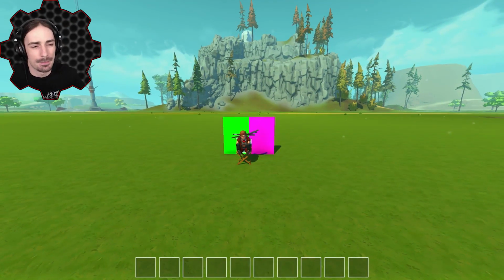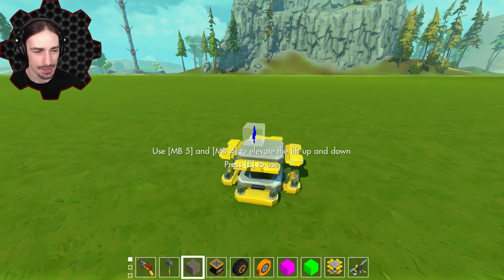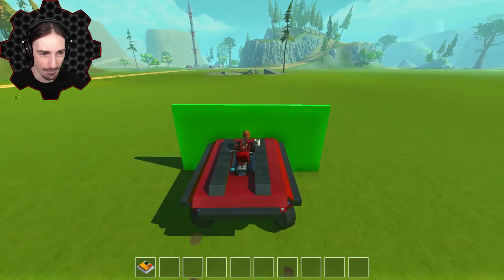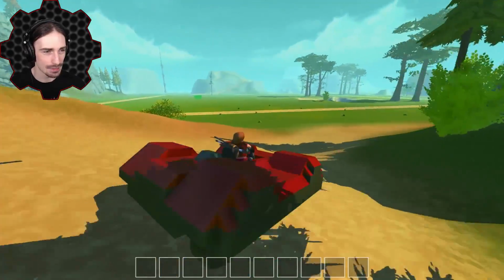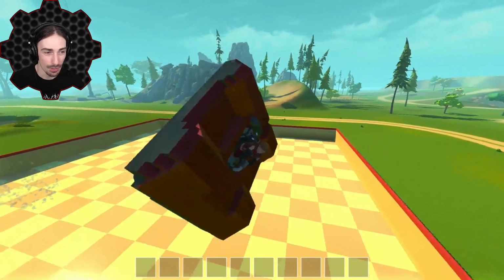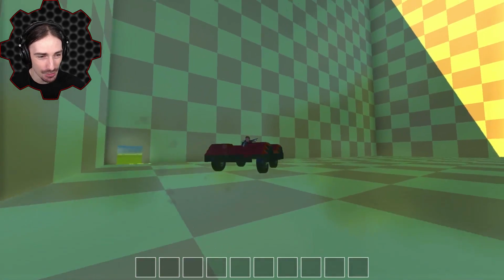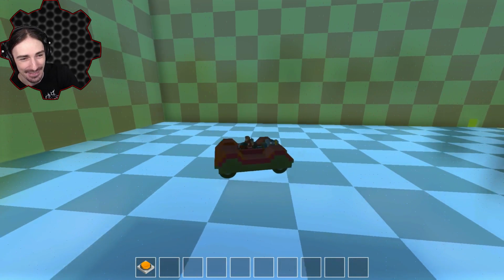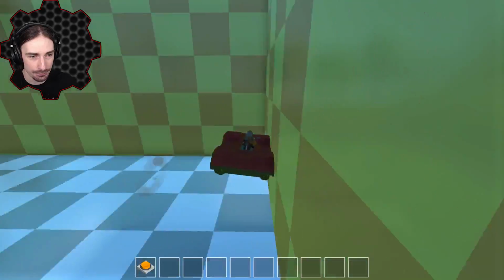Driving a Flubber Car in a Flubber Arena IS WRONG - Scrap Mechanic Gameplay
Welcome to another episode of Scrap Mechanic! Today I'm back with another flubber experiment video!  This time we are making a bumper car out of flubber and surrounding it with flubber walls just to see what happens...